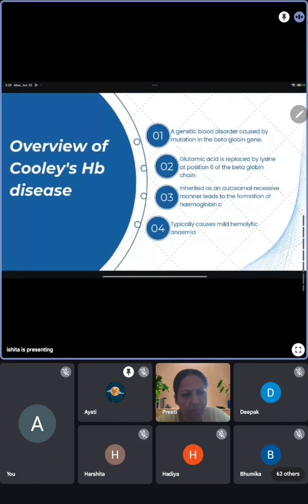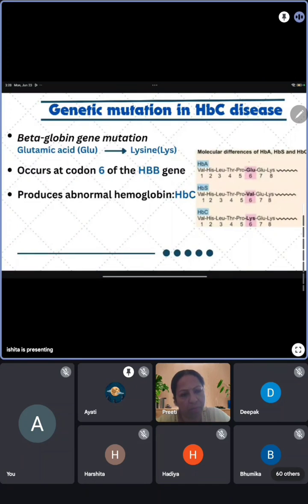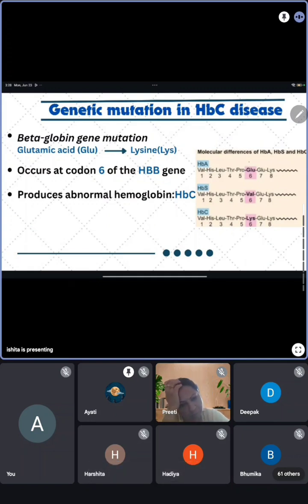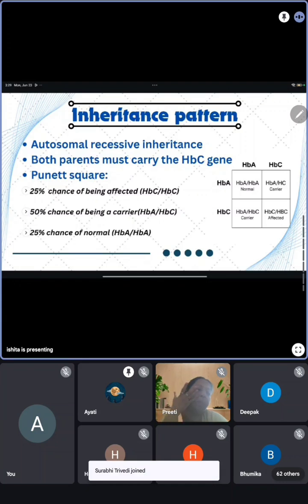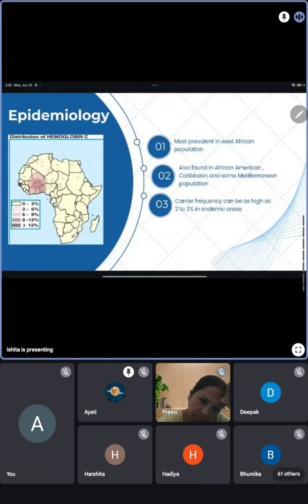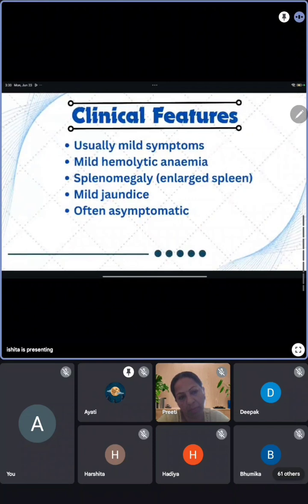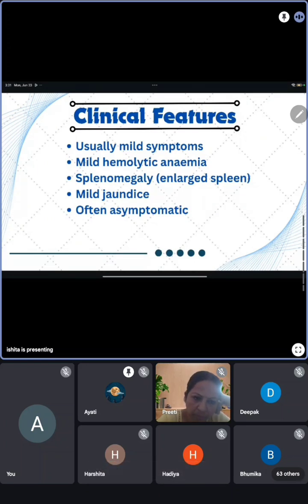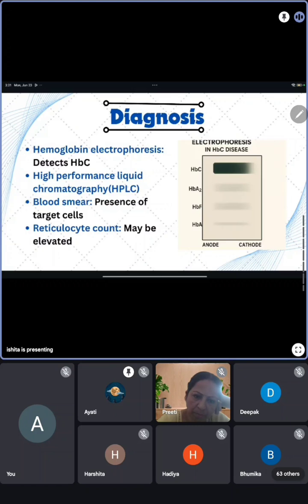23 June 2025